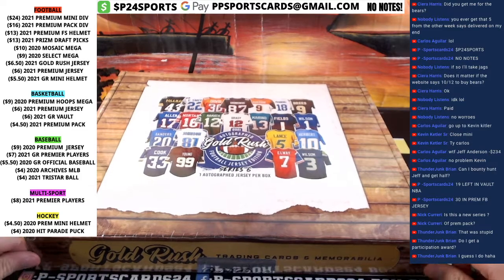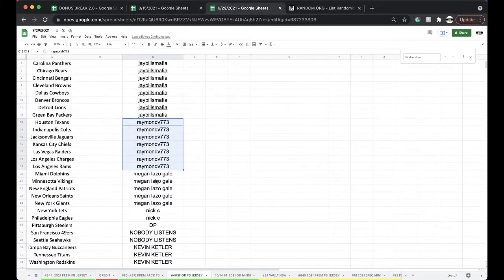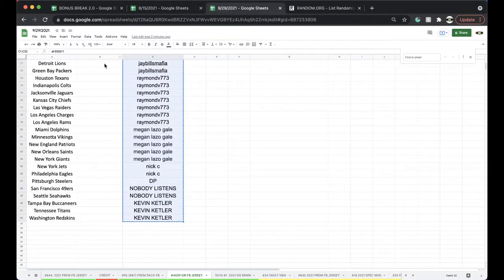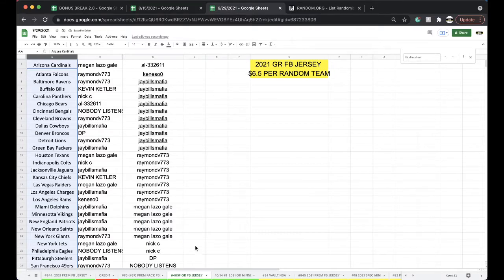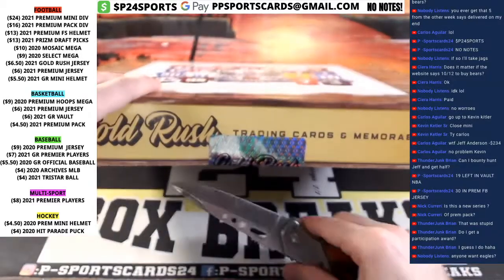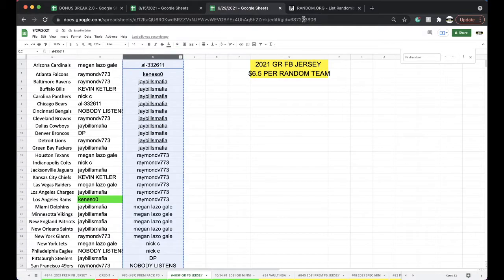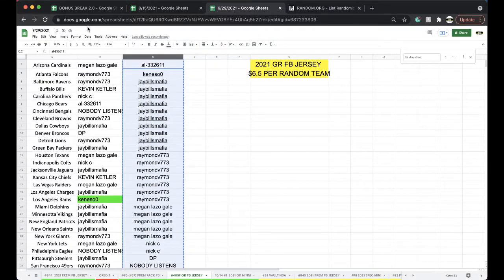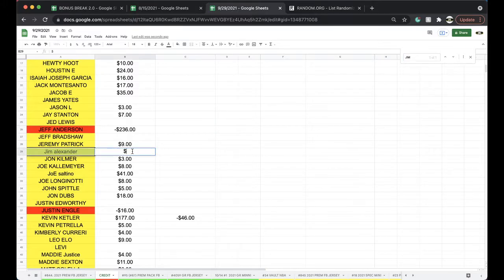BREAK #4059 | 2021 GOLD RUSH AUTOGRAPHED FOOTBALL JERSEY LIVE BOX BREAK